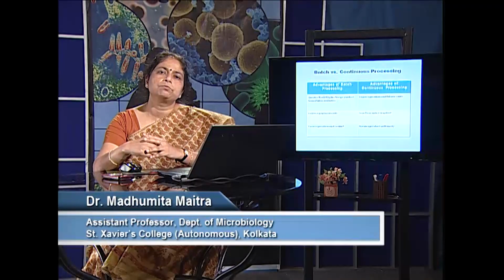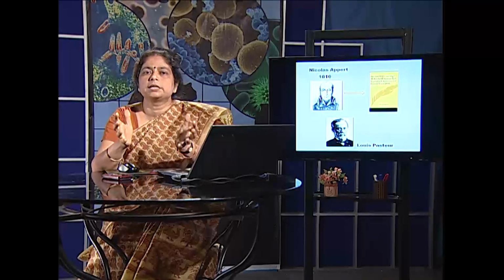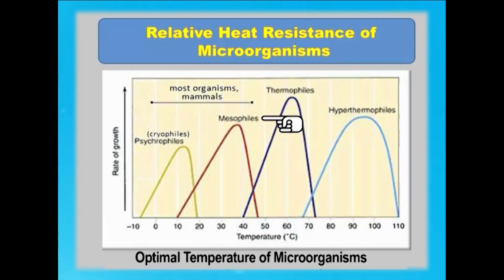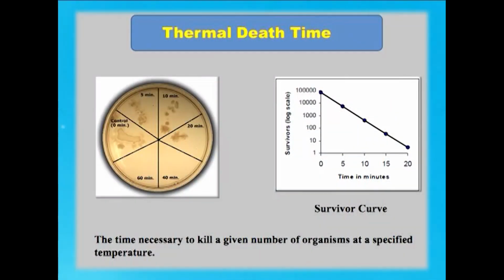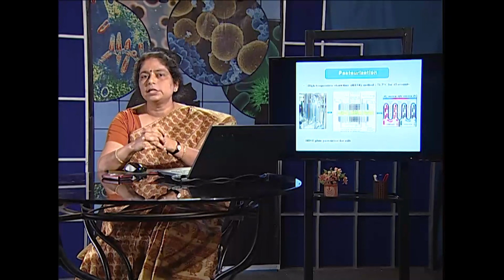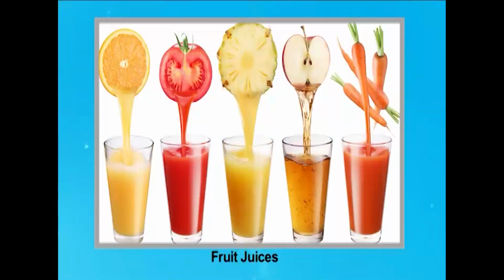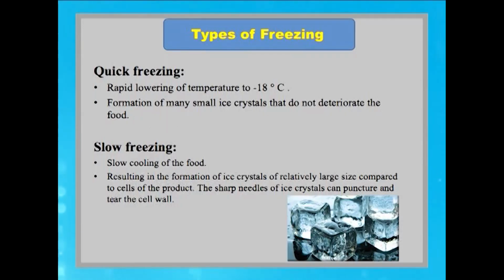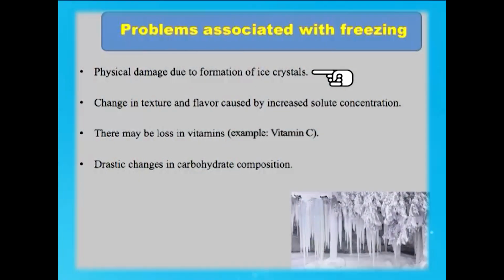Module 25 High and Low Temperature Preservation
In order to decide a time and temperature combination to destroy an organism present in food, it is necessary to know its heat resistance in that food which can be determined by thermal death time (TDT) and its associated concepts. Thermal death time is the time necessary to kill a given number of organisms at a specified temperature. By this method, the temperature is kept constant and the time required to kill all the cells is determined. The heat resistance of organisms is related to their optimum growth temperatures. The use of refrigeration for food is undoubtedly the most widespread technique. Low temperatures retard the development of micro-organisms, chemical and enzymatic reactions that cause spoilage. The enzymes and chemical reactions are slowed down considerably at lower temperatures (5°C), while the majority of microorganisms do are more capable of metabolic activity at temperatures below -5 ° C. Therefore, the high as well as the low temperature methods are effectively used for the preservation of food.